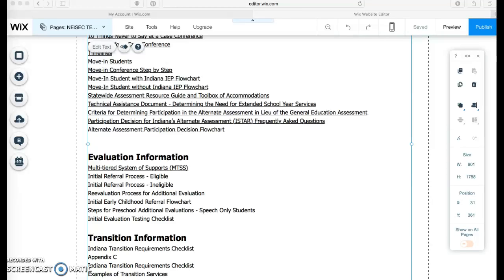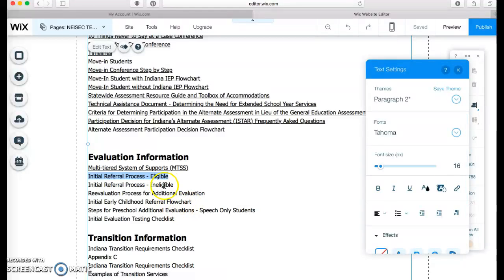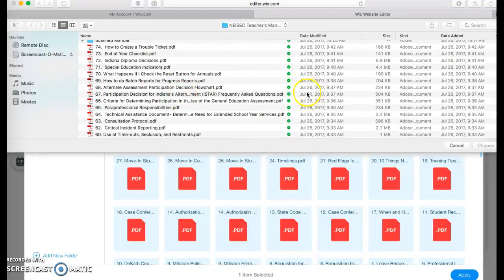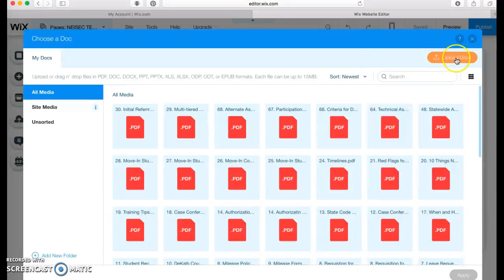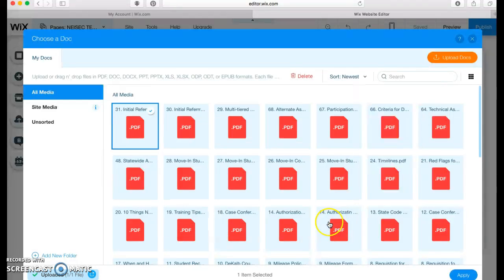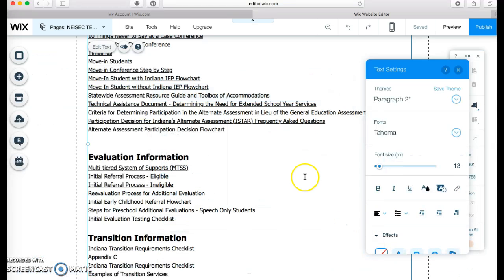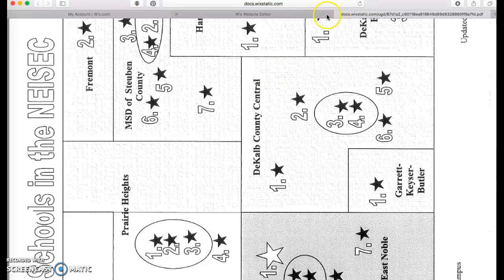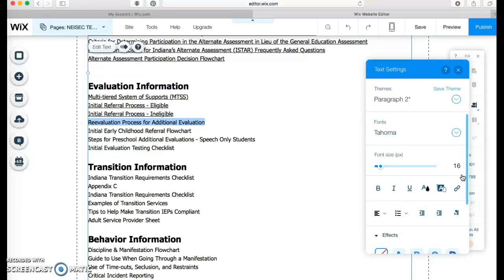Linking Documents in Wix Website